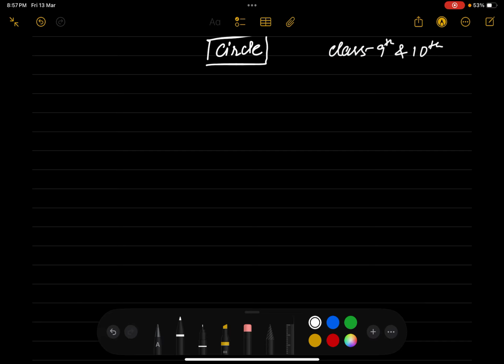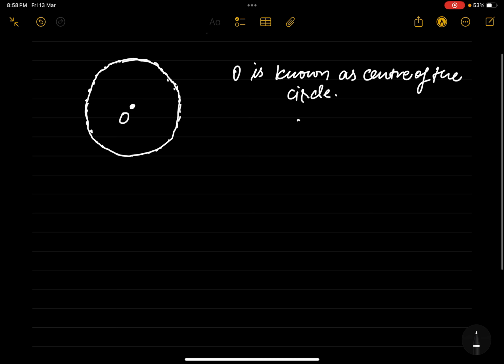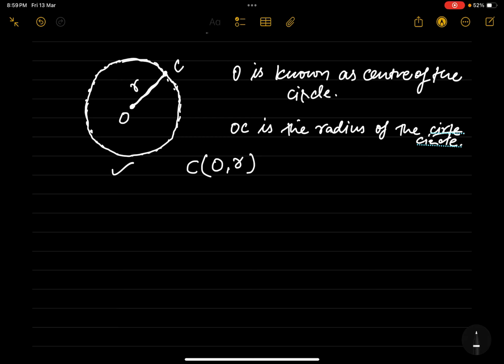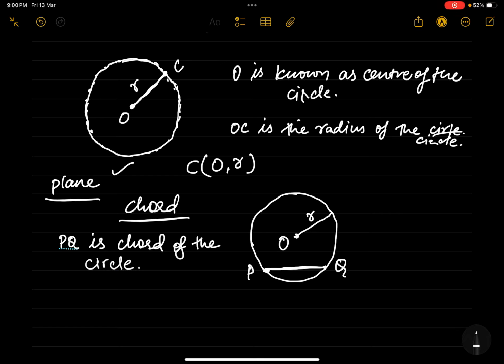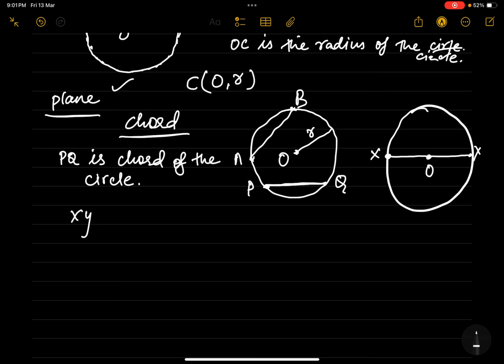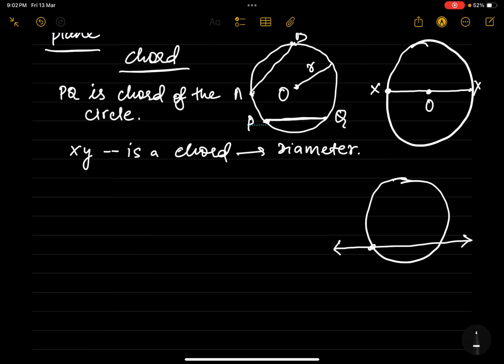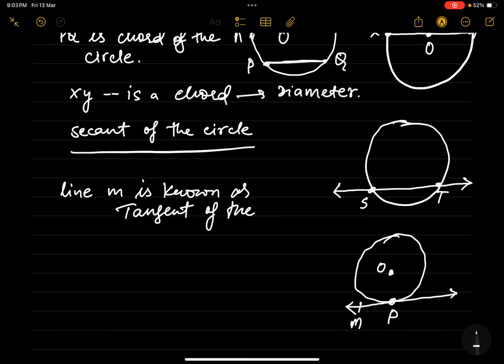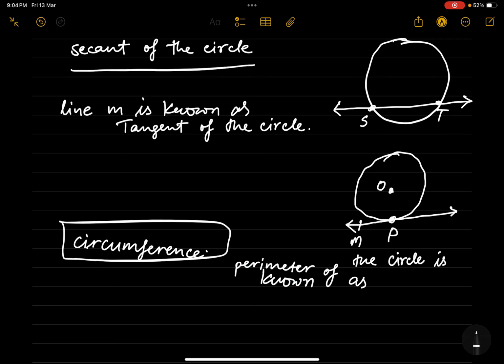Definition of Circle and the terms related to circle.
In this series of video we are going to cover the unit circle .